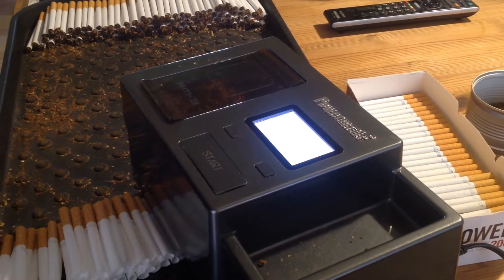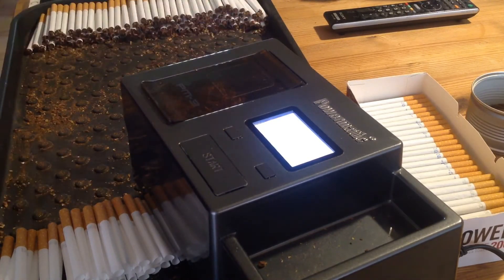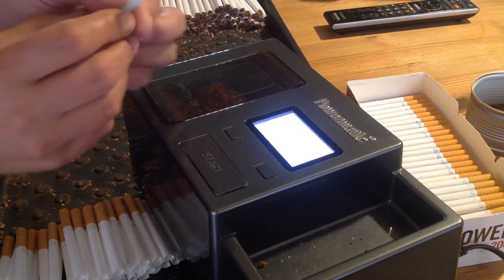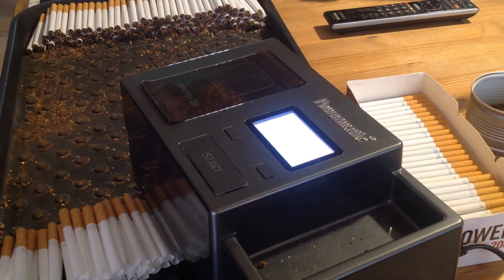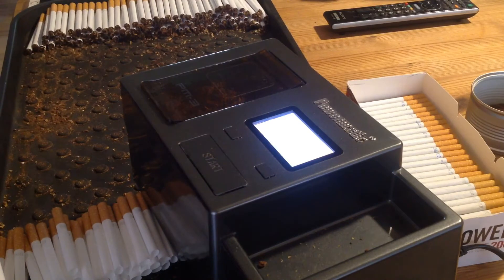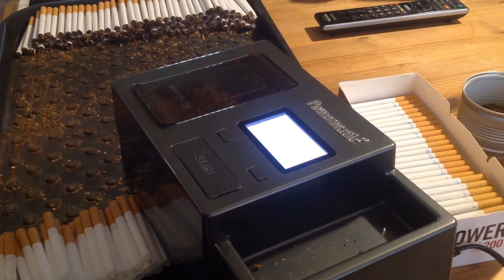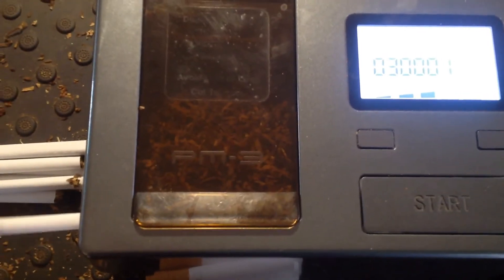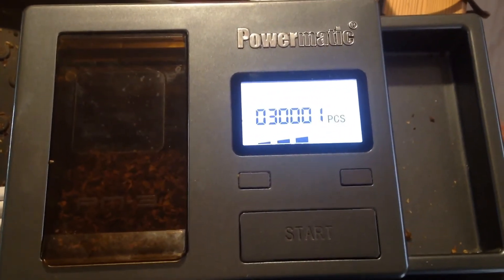Powermatic 3 update (30000 Cigarettes)